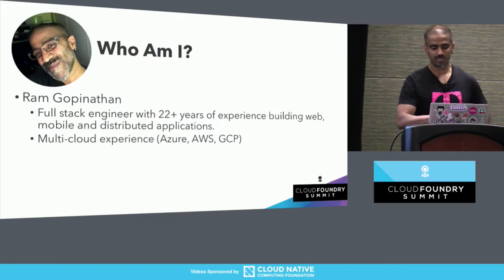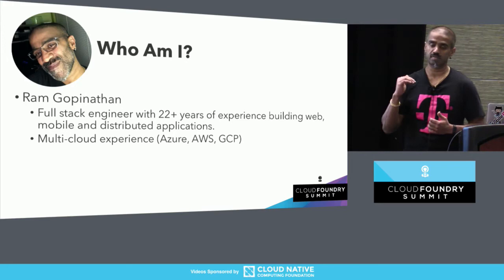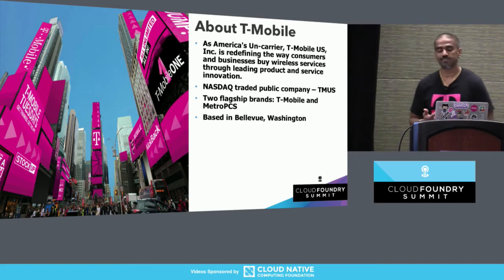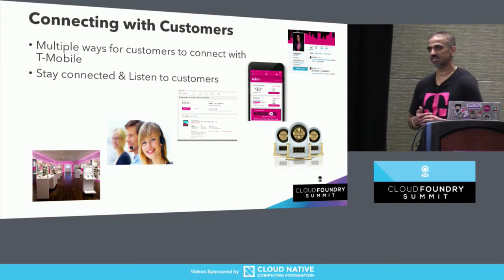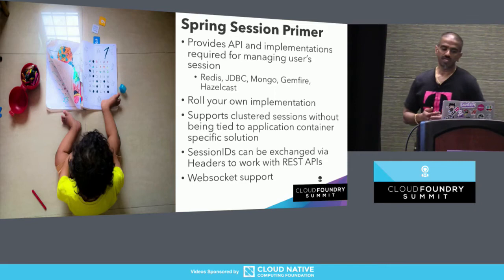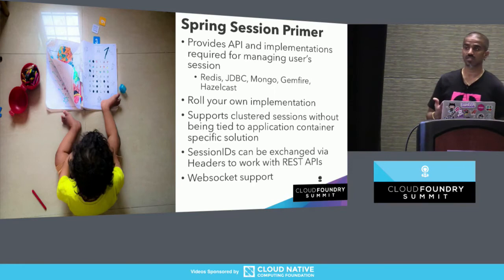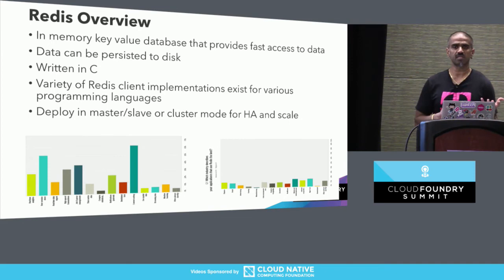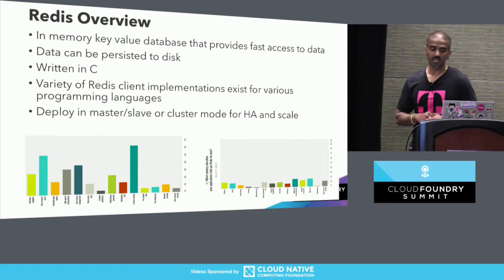Managing Session State with REDIS and Spring Data Redis - Ram Gopinathan, T-Mobile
A cloud-native web application that is used by millions of users, managing session state in a clustered environment can bring numerous challenges. This session will focus on leveraging REDIS along with Spring Data Redis for managing session state. We will discuss benefits of using REDIS, various tips and tricks, things to watch out for, etc. learned from large-scale implementations in the real world

About Ram Gopinathan
Ram is a Principal Architect with T-Mobile with 22+ years of experience in the industry with a focus on AWS Cloud, DevOps, Docker and microservices, API first design and Internet of things solutions.